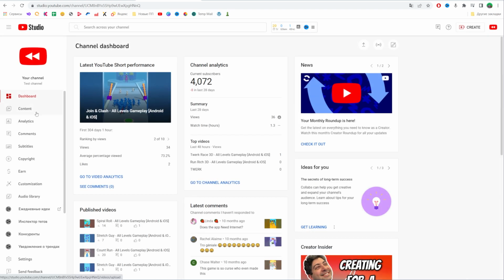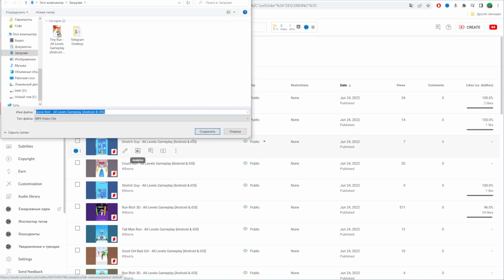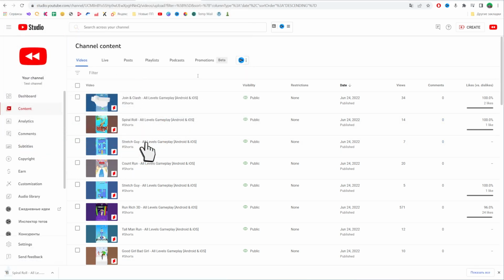How to Download Youtube Video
If you are looking for a video about how to download youtube video, here it is!
In this video I will show you how to download youtube videos. Be sure to watch the video to the very end.
You will learn how to download youtube video on pc. That's easy and simple to do from your phone.

00:00 - Intro
00:24 - How to download youtube video